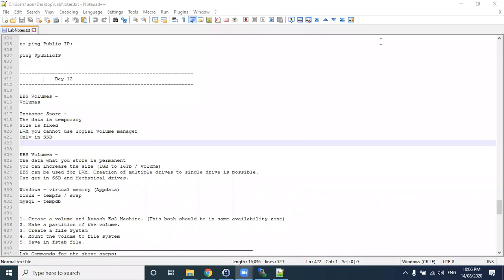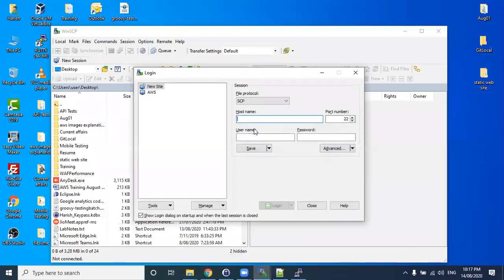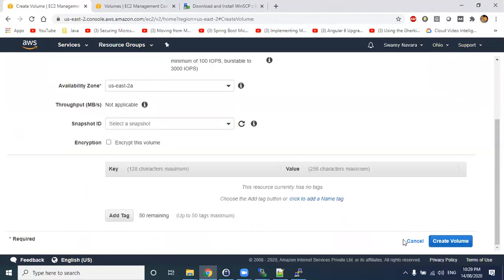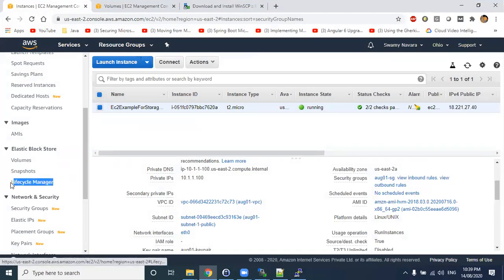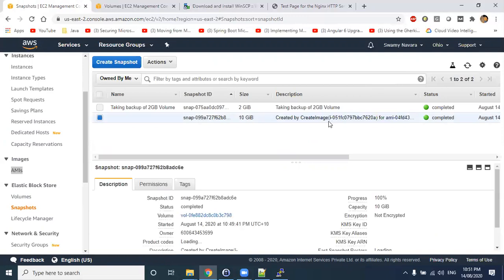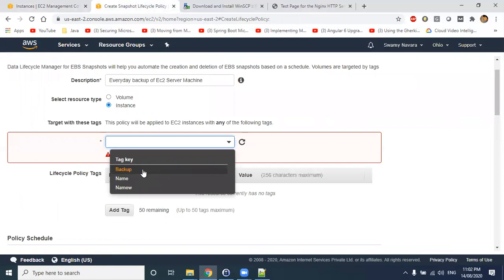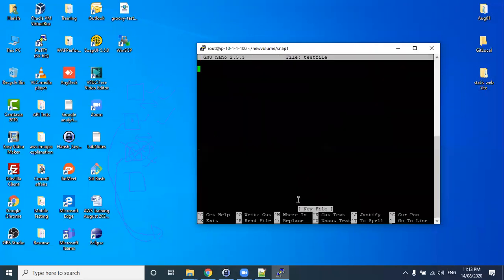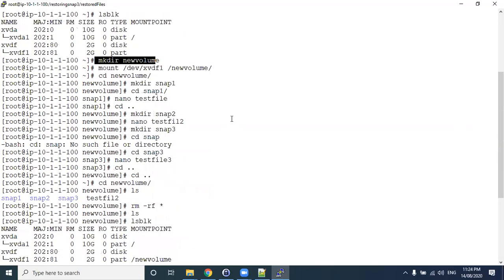13. AWS Snapshot, AMI, Lifecycle Mapping, EC2 Image Creation, AWS Handson Training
13. AWS Snapshot, AMI, Lifecycle Mapping, EC2 Image Creation, AWS Handson Training